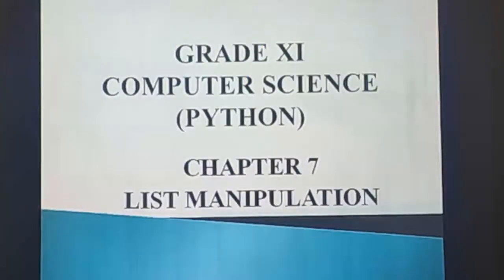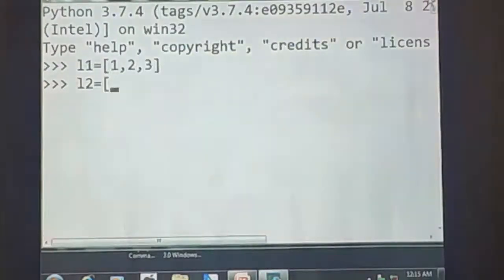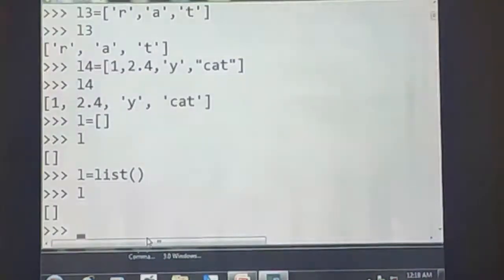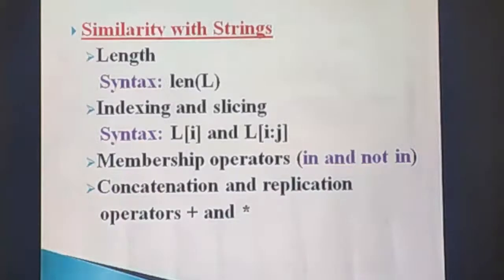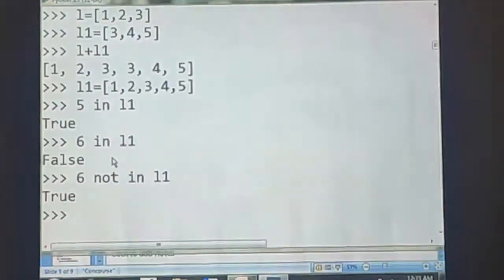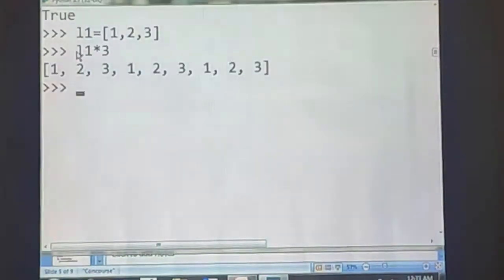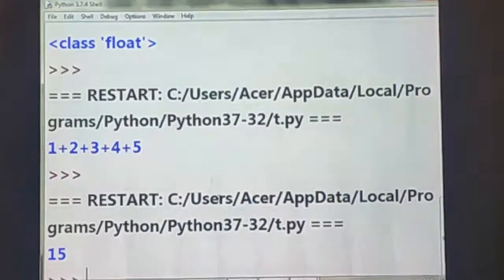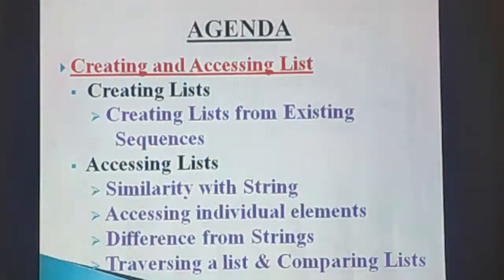GRADE XI - COMPUTER SCIENCE(CHAPTER 7 - LIST MANIPULATION CREATING AND ACCESSING LIST)